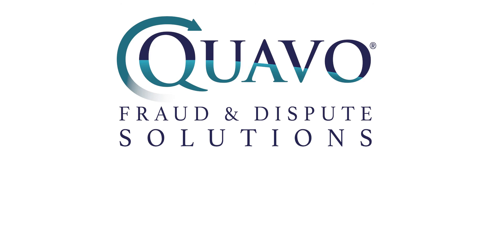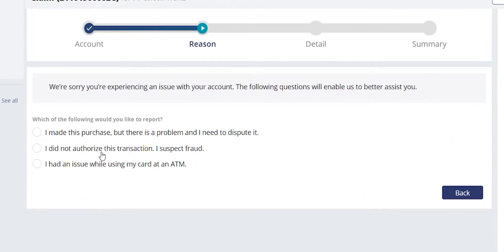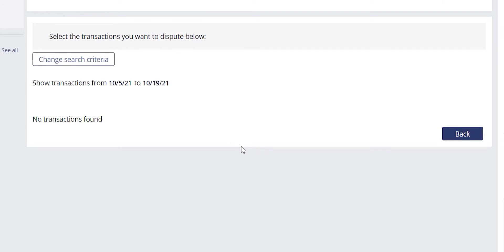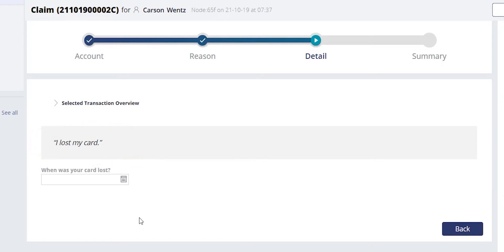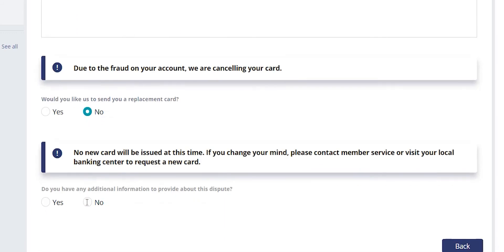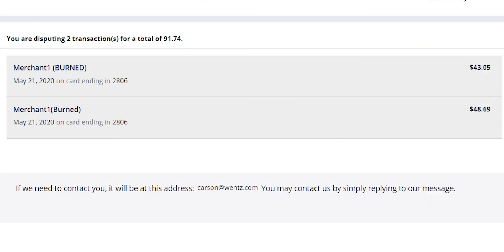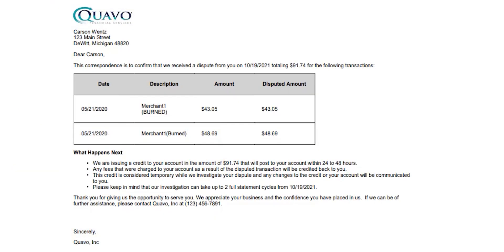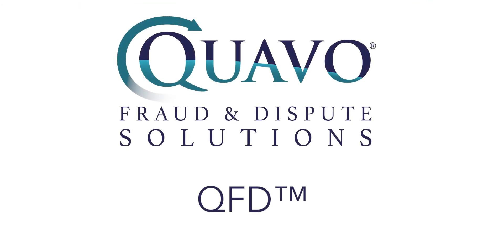QFD™ Dispute Management SaaS: Intake (Demo)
See our automated dispute management software, QFD™ in action.
QFD™ is a cloud-based chargeback management software that features automated workflows, assured compliance, seamless digital banking integrations, & continued support after onboarding.
Learn more about QFD™ and Quavo's full Disputes as a Service™ offering